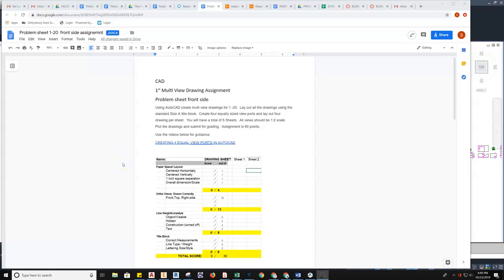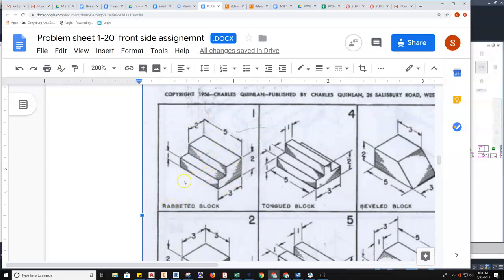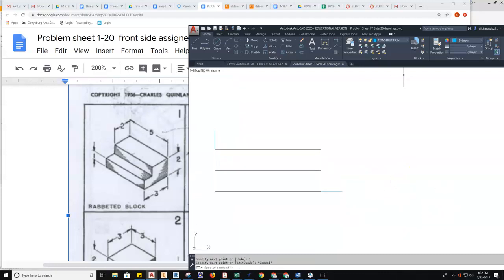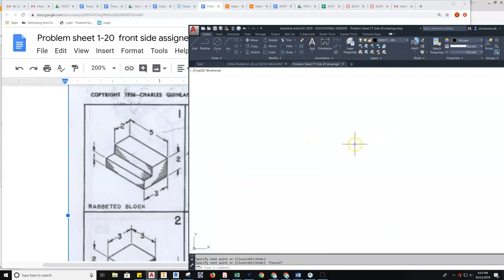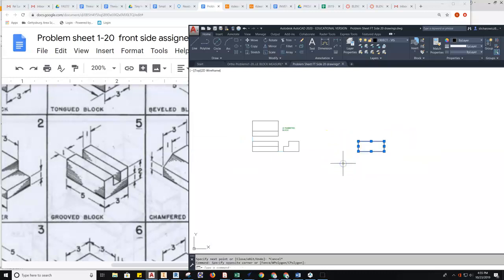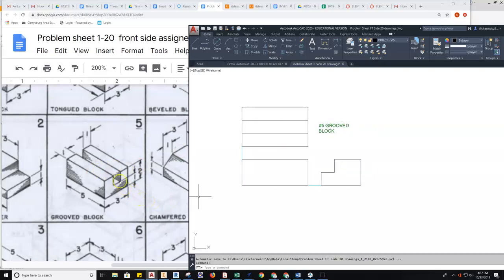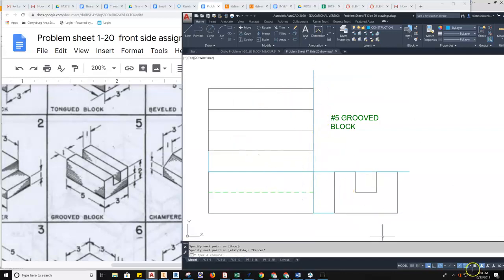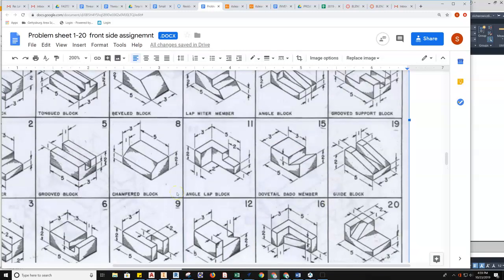AutoCAD - 1st Multi-view Drawing -Problem sheet 1 20